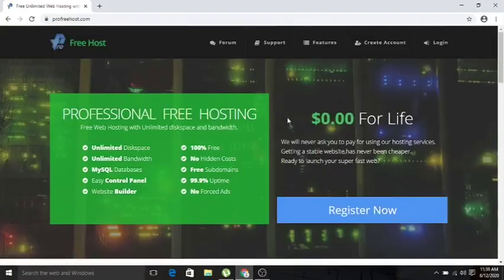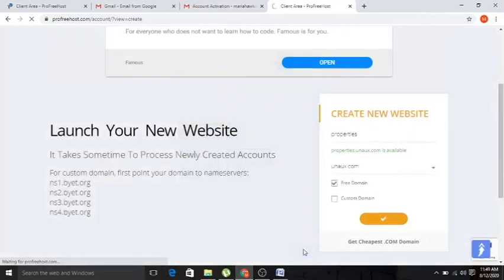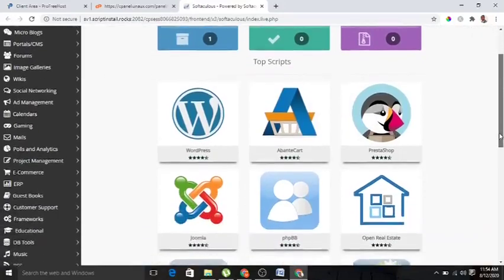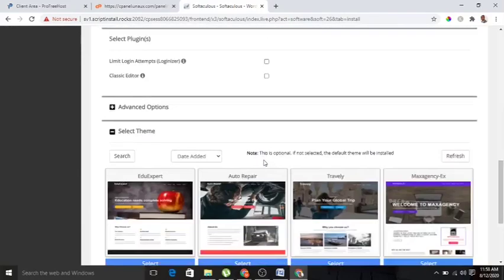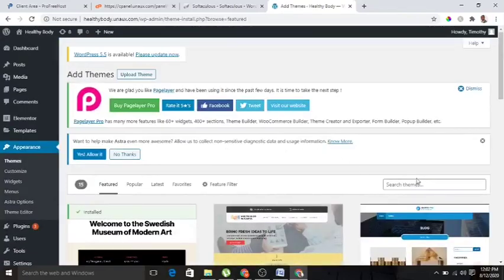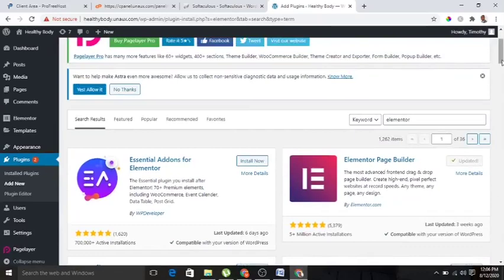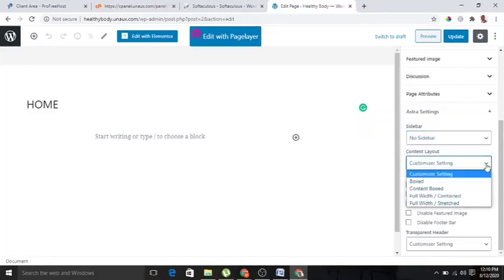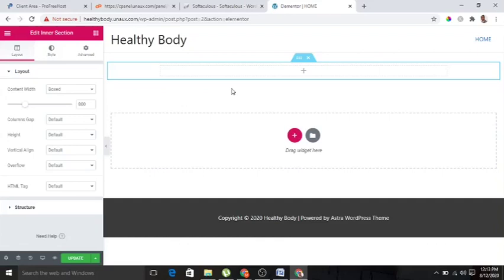How To Get Free Website, Free Domain and Free Hosting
In this video, you will learn how to get a free website. Free domain name. Free Webhosting.
Do you want to learn how to get customers online faster  Get this course